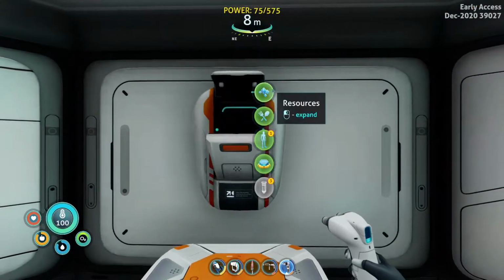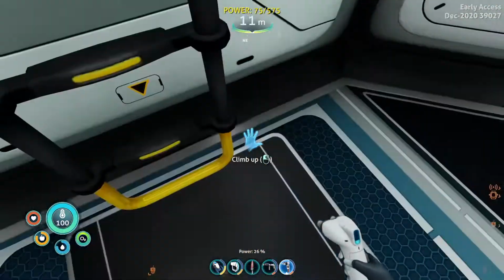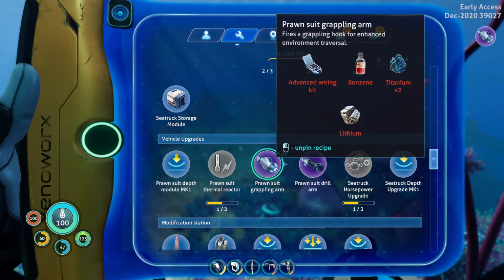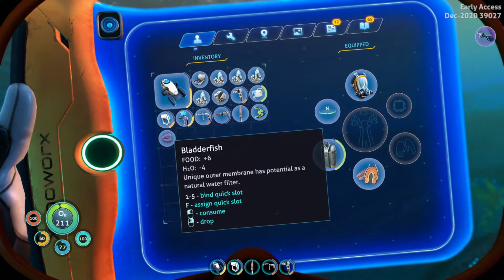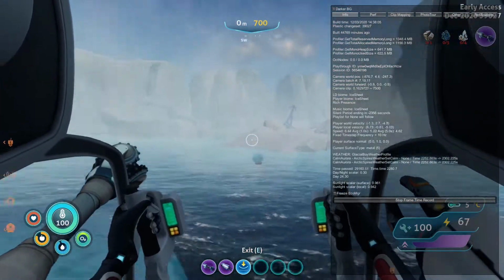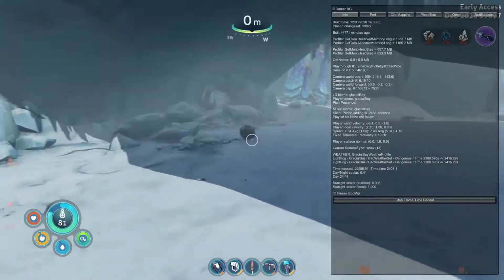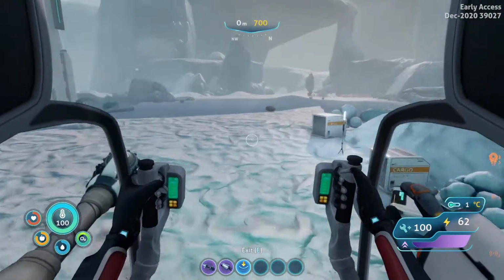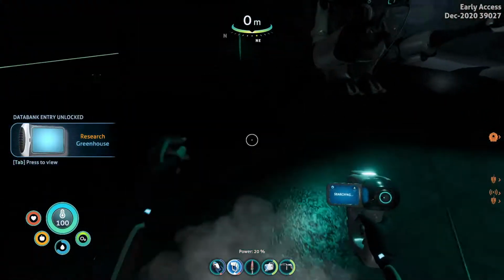SUDDEN BEAST - SUBNAUTICA BELOW ZERO - EP12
In this ocean adventure game, I playthrough game in as a subnautica veteran, yet with 0 experience with below zero. In this video we find get attacked by giant "worms".

Intro music is from subnautica OST (slightly remixed by me)